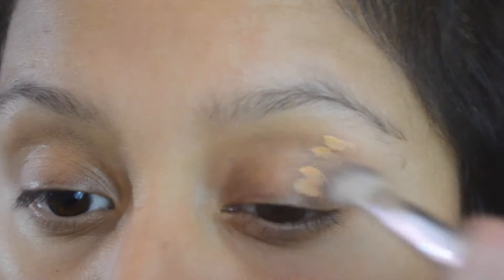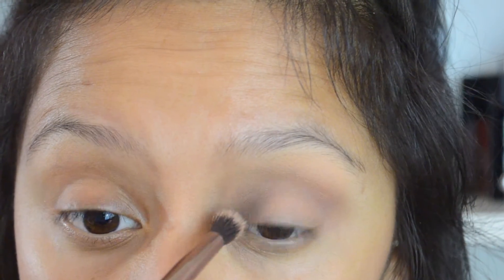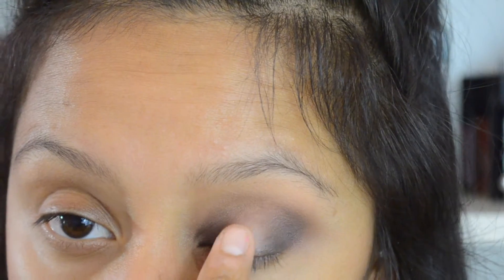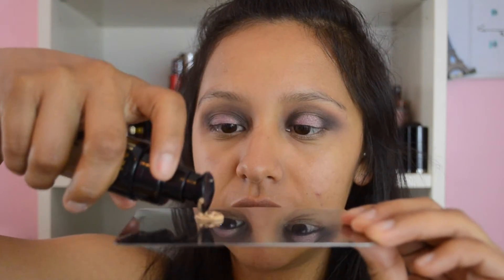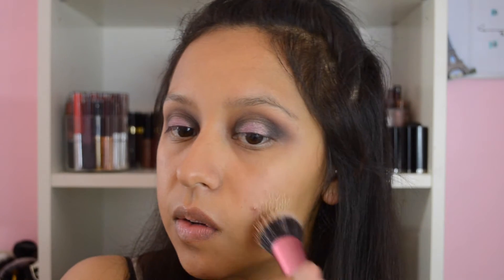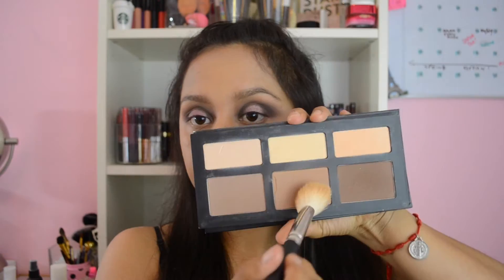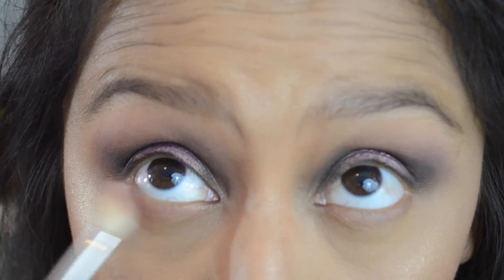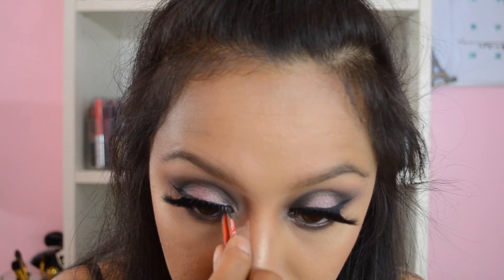Blackmoon Cosmetics Selene & Morphe Date Night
Open here fore more info !

Thank you for joining me once again ! I wanted to create a night time appropriate for spring and this new eye shadow from Morphe is called, Date Night that is so pretty ! And you get so product ! Thank you all for the constant support and I'll talk to you guys soon!

Products used in this tutorial:
I love essence eye shadow primer
Makeup Geek Eye Shadows:
Peach Smoothie
Latte
Cupcake
Last Dance
Mesmerized
Mocha
Morphe Eye shadow: Date Night
Kiko Milano Primer
Milani conceal 2 in 1 foundation: 05
Makeupforever HD Foundation: Y435
Urban Decay Weightless concealer
Makeupforever Duo Mat Powder
Anastasia Soo Hollywood Illuminator
KVD Contour Palette
MAC Love Joy MSF
Blinking Beaute Samantha Lashes
Blackmoon Cosmetics Selene Liquid Lipstick